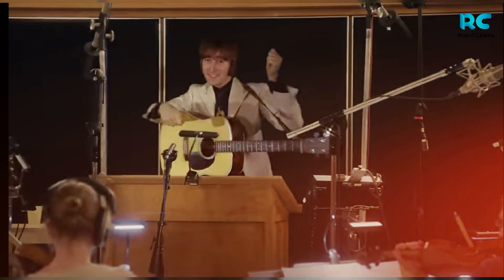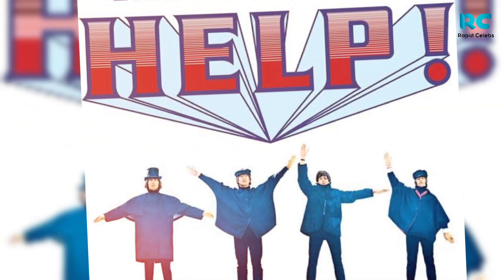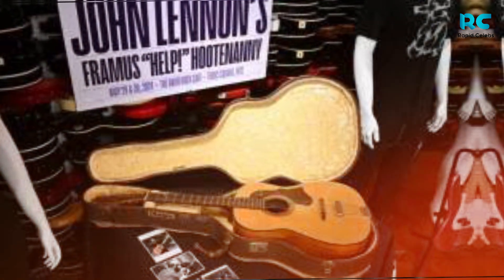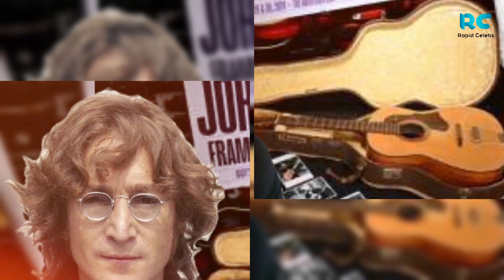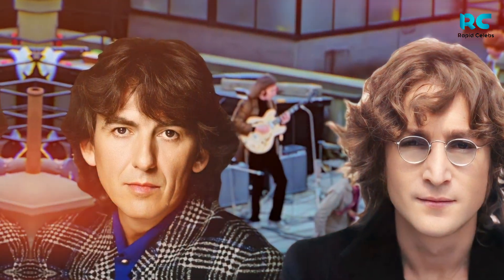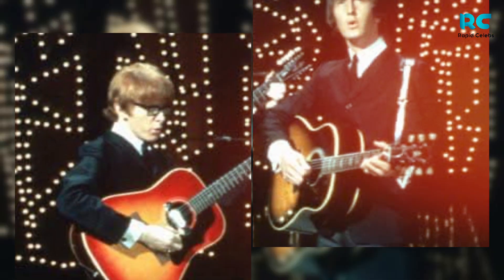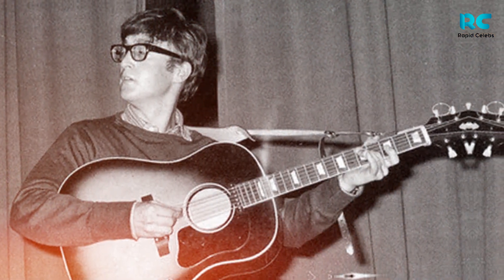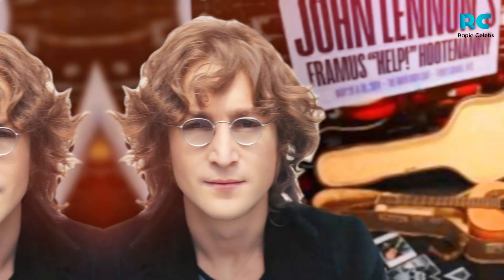John Lennon's Guitar That Lost 50 Years Ago Sold for $2.9 Million Dollars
John Lennon's guitar, which disappeared for half a century, has now broken the sales record at Julien's Auction House in New York, May 29 2024.

The Framus Hootenanny 12-string acoustic guitar was used by George Harrison, John Lennon's partner in The Beatles, during the recording sessions for 'Help' - a recording album released in 1965 - and 'Rubber Soul'.

Julien's Auctions said the guitar was also seen in filming for the comedy film The Beatles Help. CBS News reported that the guitar sold for 2.85 million dollars. The site euronews.com reported that the guitar sold for 2.9 million dollars.

What is certain is that the selling price of Lennon's guitar this time broke the record. Previously, according to David Goodman from Julien's Auction House, Lennon's Gibson J160E guitar sold for 2.4 million dollars. "This guitar is not only a piece of musical history, but also a symbol of John Lennon's eternal legacy," said Goodman.

Lennon bought this guitar in 1964. Producer George Martin's handwritten notes show that Lennon and Harisson used it when recording "You've Got to Hide Your Love Away," and it was played on the songs It's Only Love, I've Just Seen a Face and Girls.

In 1965, Lennon gifted the guitar to Gordon Waller — one half of the pop duo Peter & Gordon. At that time, Lennon and Harrison also helped them by providing songs. Somehow Waller didn't keep the guitar, but gave it to a manager. The manager, according to Julien's Auction House, kept the guitar in the attic of his house for decades.